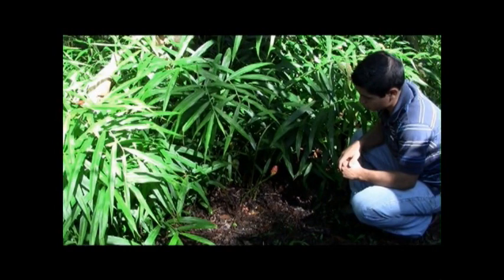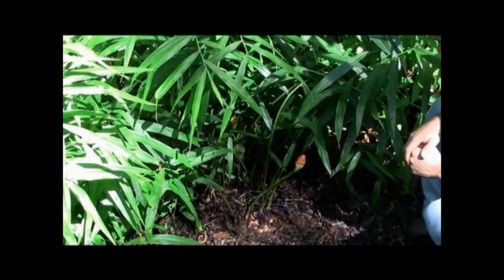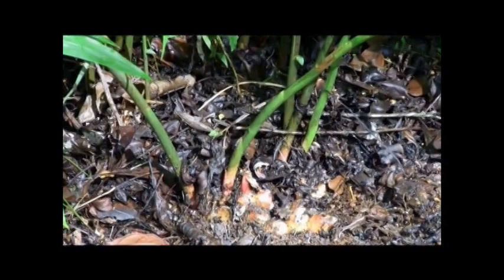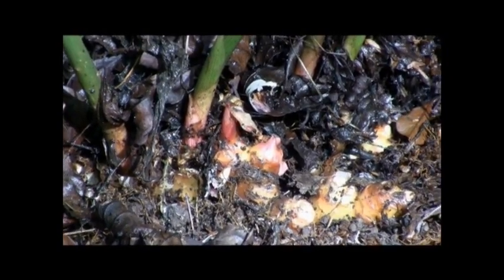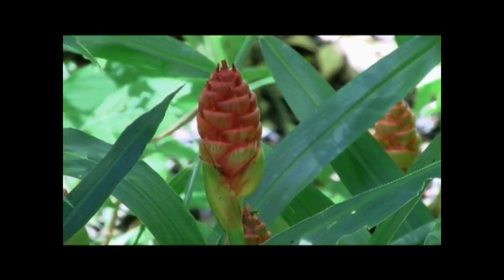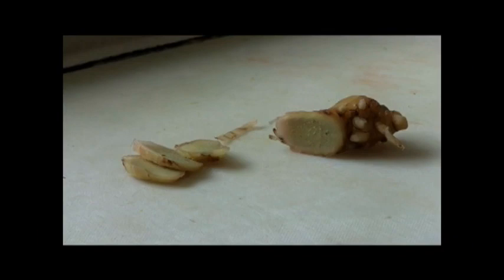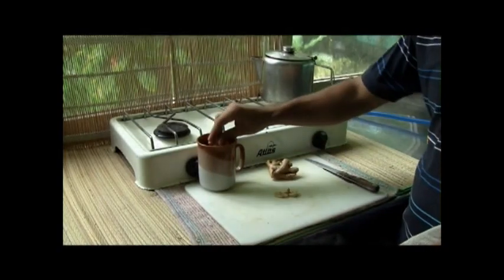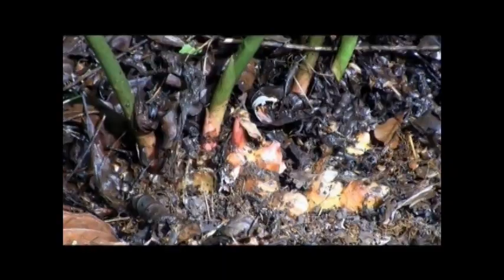The Benefits of Ginger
New Dawn Medicinal Plants Video - the benefits of using ginger